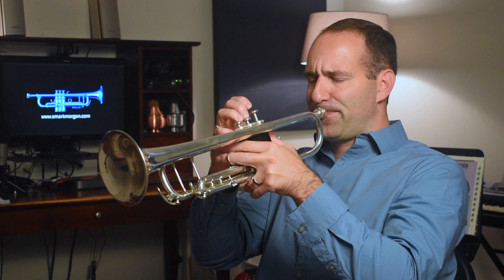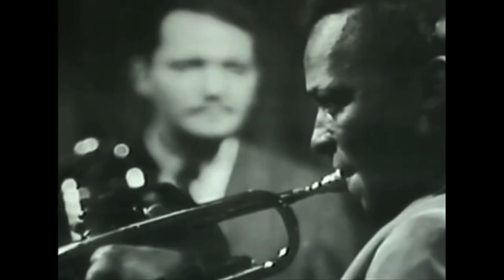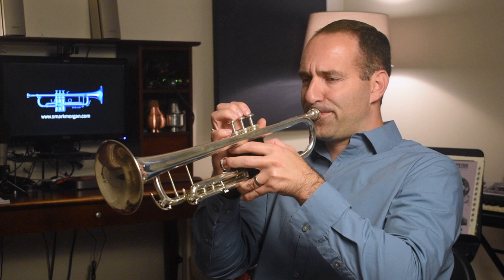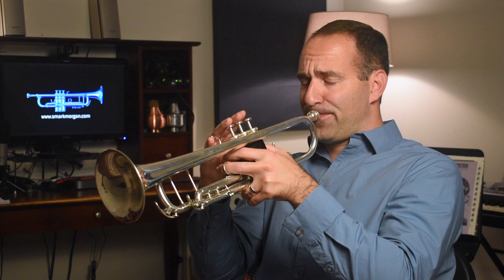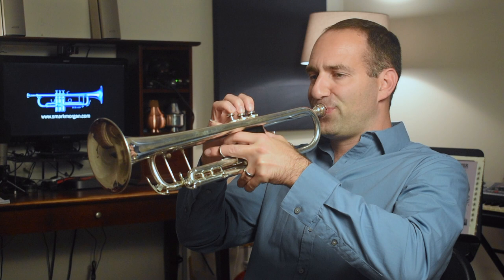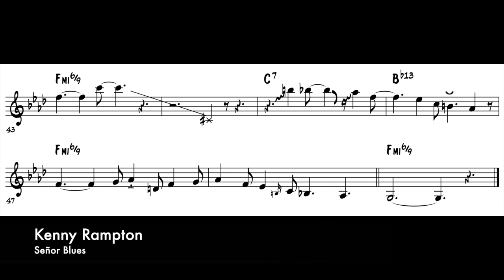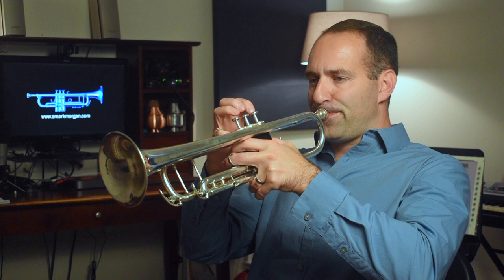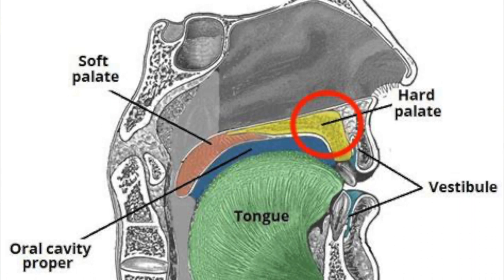Quick and Easy Trumpet Tips: How to Use Jazz Inflections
There are quite a few different inflections that are used in the style of jazz music. Here we break down most of the common ones used and explain how to achieve them.

0:00 Intro

0:30 Pitch Bends

1:38 Vibrato

4:21 Half Valve

5:38 Scoops

6:30 Shakes/Lip Trill

9:00 Falls

10:11 Smear

10:51 Gliss

11:26 Runs

11:56 Ghost Notes

12:28 Doit

12:50 Turns

13:14 Grace Notes

14:01 Growling/Flutter Tongue